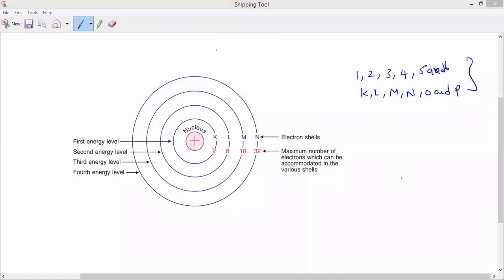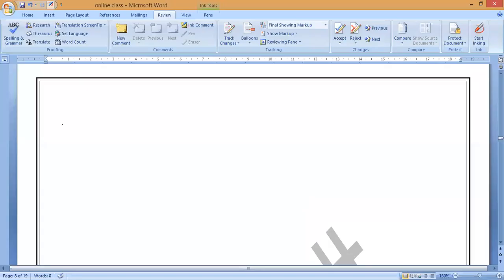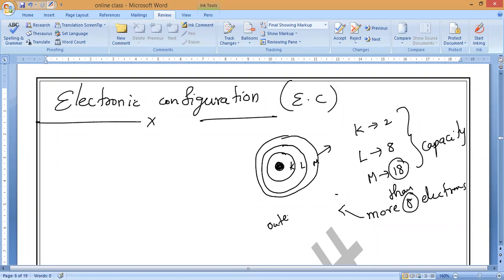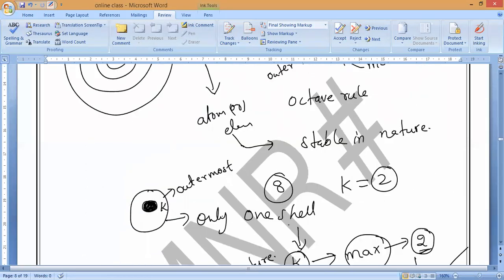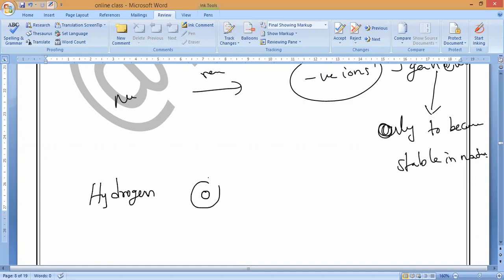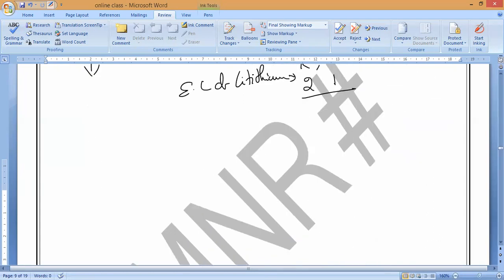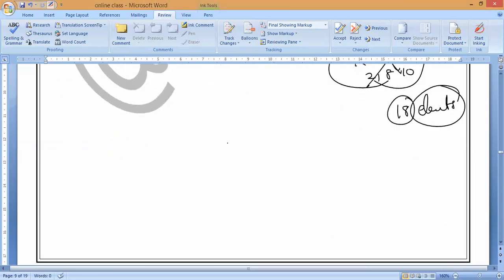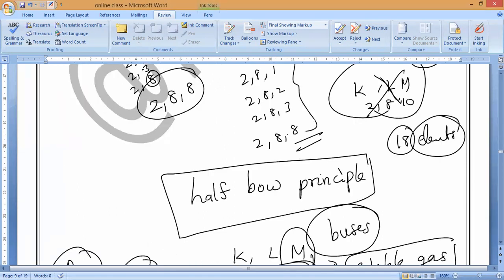ARRANGEMENT OF ELECTRONS IN THE ATOMS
@mnracademy Electrons are negatively charged, so they form a cloud of negative charges outside the nucleus. In this cloud, the electrons are arranged according to their potential energy in different energy levels or shells.